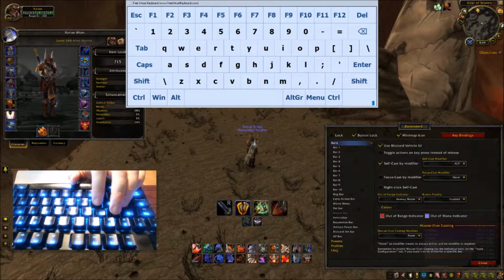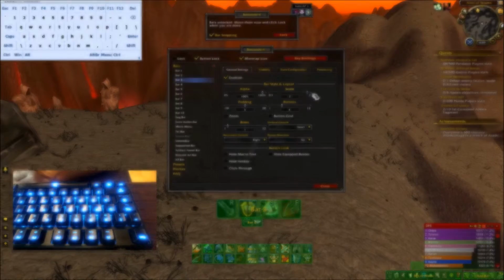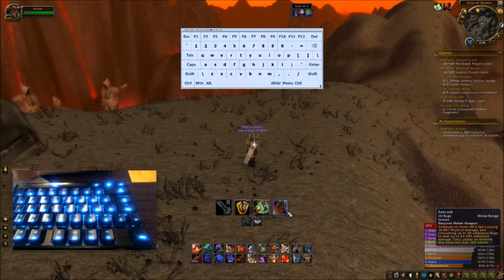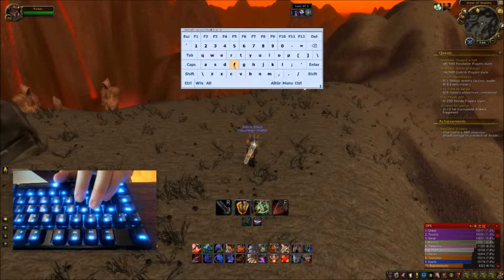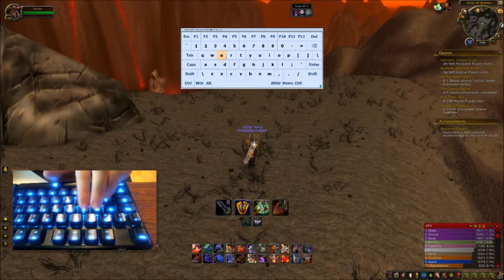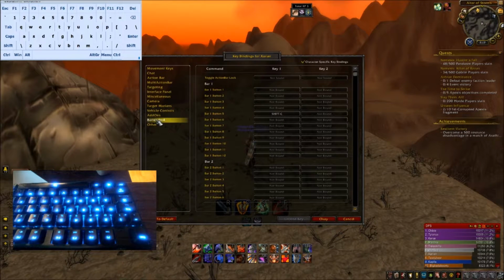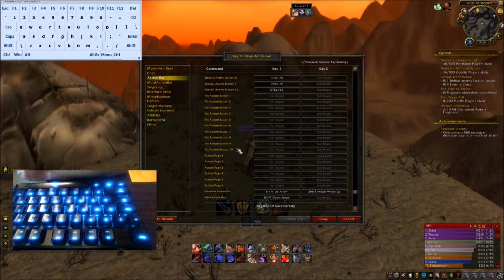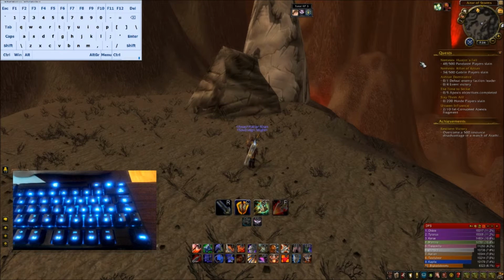World of Warcraft - Keybinding PvP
Part 1 of a multi-part series dedicated to the 'How-to' of WoW PvP. First on the list: Keybinding.